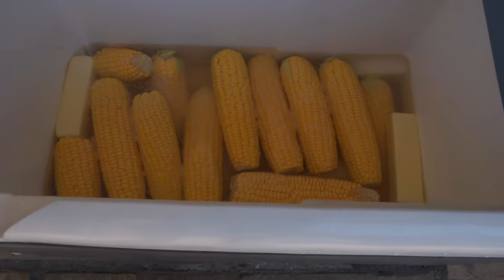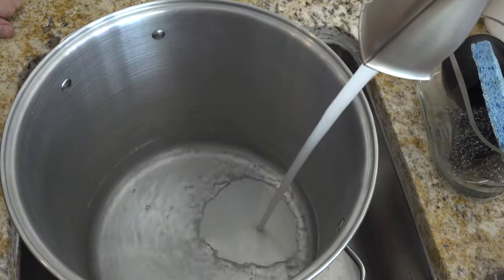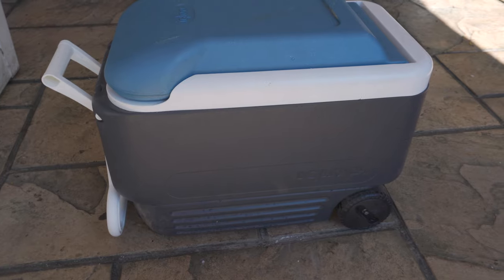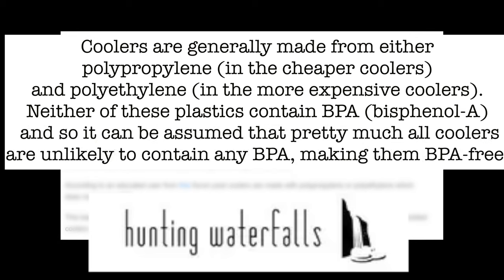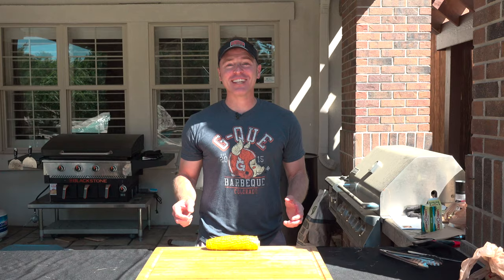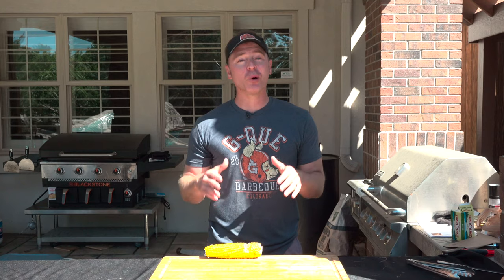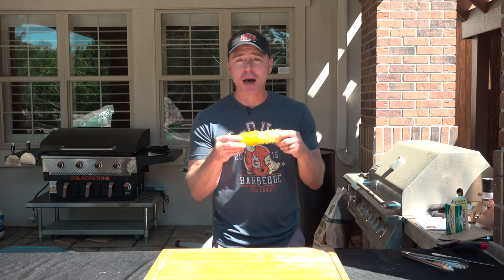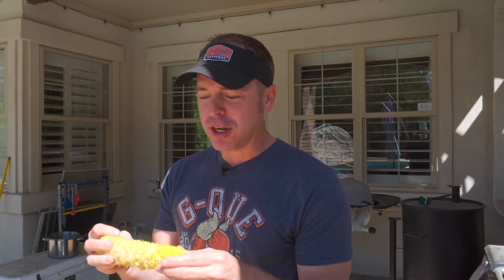Cooler Corn - How to make corn on the cob with a cooler (2021)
Cooler Corn is an EASY way to make corn on the cob without any equipment other than a cooler. Cooler corn is great for large gatherings and if you have access to boil water. You can make it ahead of time and let it sit in the cooler and serve people or allow people to serve the corn on the cob themselves from the cooler Corn.

Cooler Corn tastes great. How to make cooler corn is simple. Add Corn on the cob to the cooler. Break the corn in the cob in half for maximum pieces then fill to your corn on the cob is covered with boiling water. Once covered add 1 stick of butter for every 8-10 ears salt to taste with Kosher Salt and cover and let sit for 40 minutes and enjoy Cooler Corn.